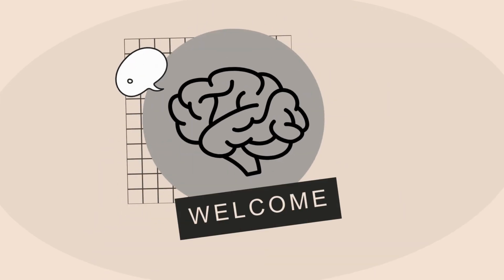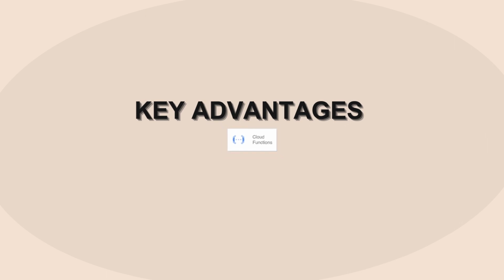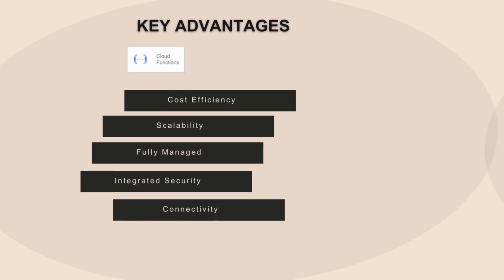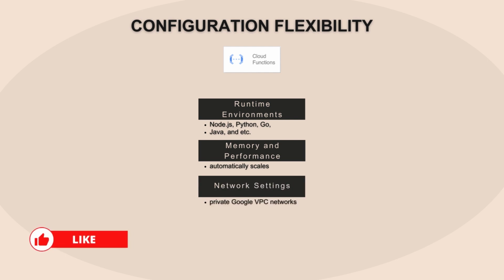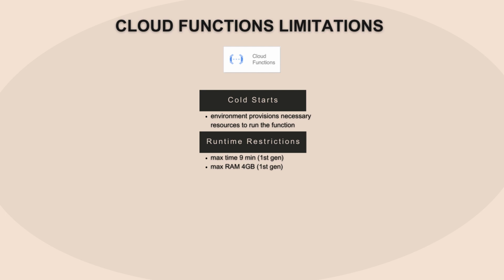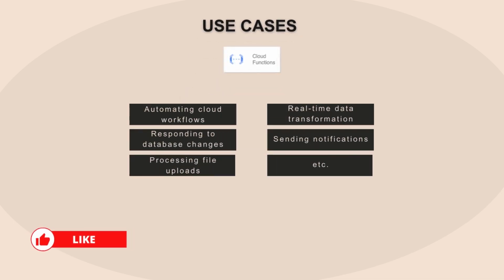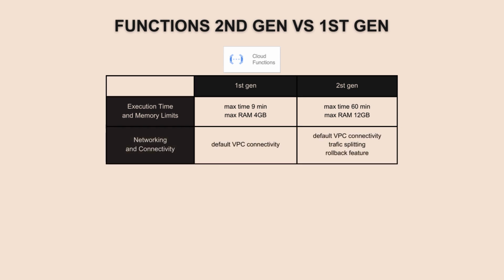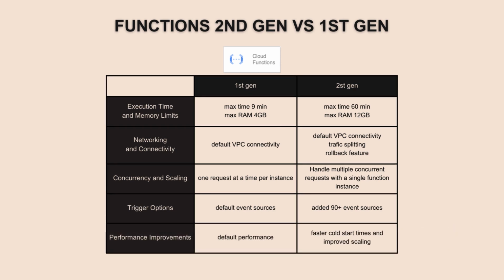What is GCP Cloud Functions?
Unlock the power of serverless computing with our comprehensive guide to Google Cloud Functions. This video provides a detailed introduction to GCP Cloud Functions, explaining how they work, their benefits, and how they can streamline your cloud computing tasks. Whether you're a developer looking to deploy code without managing servers, or simply curious about how serverless functions can enhance your workflows, this tutorial has you covered. Join us as we break down key features, share use cases, and demonstrate how to set up and deploy a function on the Google Cloud Platform. Perfect for beginners and experienced developers alike!

00:00 Into
00:20 Basic Info
00:57 Key Advantages
01:33 Certification
01:52 Configuration Flexibility
02:22 Limitations of Cloud Functions
03:17 Pricing
03:35 Use Cases
03:51 Functions 2nd gen vs 1st gen
05:20 Summary

Our library:
- Multi-Cloud Architecture and Governance: Leverage Azure, AWS, GCP, and VMware
- Co-Intelligence: living and Working with AI
- The Coming Wave: The instant Sunday Times bestseller from the ultimate AI insider
- American Prometheus: the triumph and tragedy of J. Robert Oppenheimer